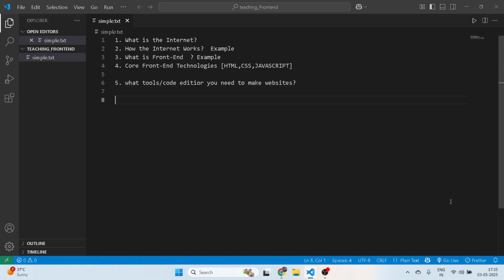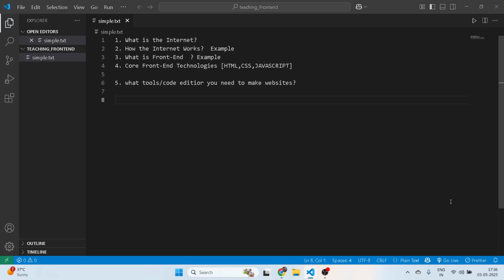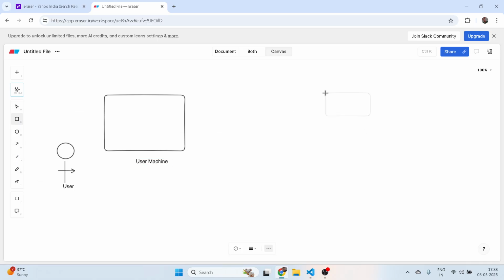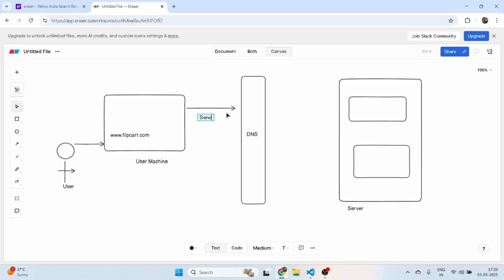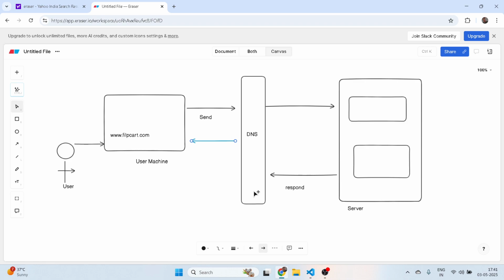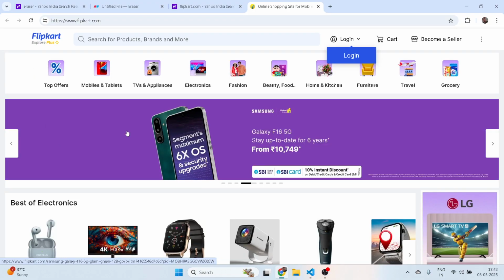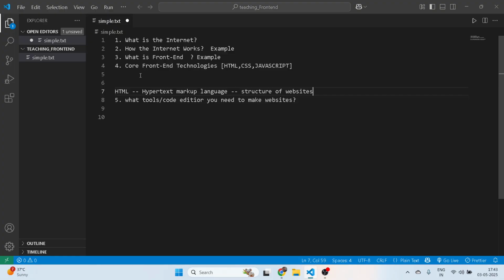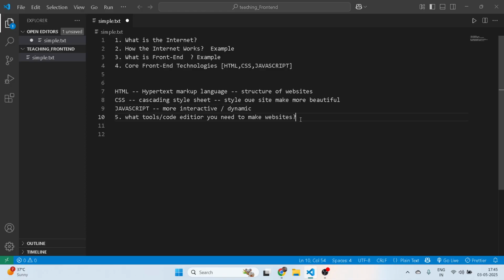Learn Web Development Fast